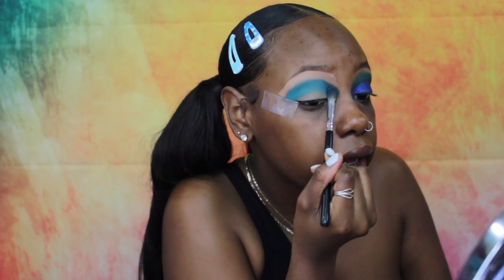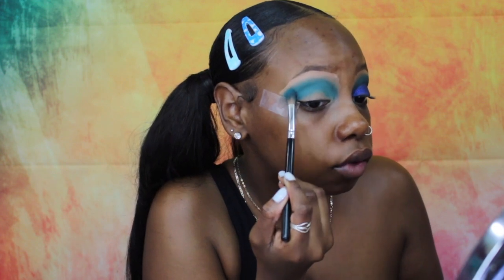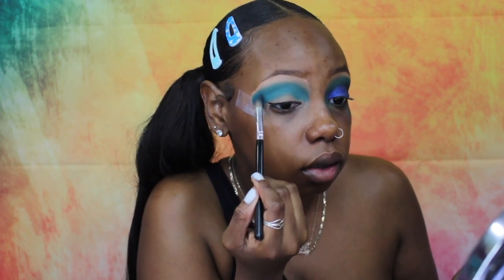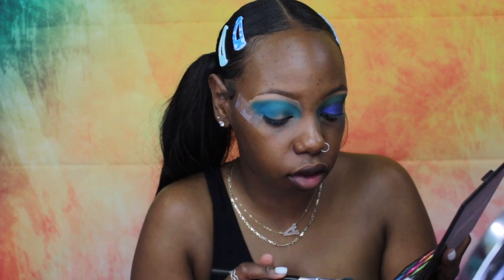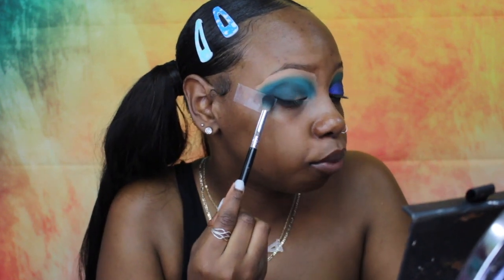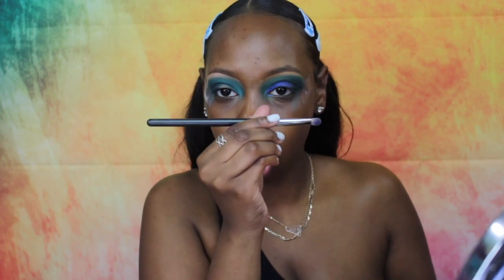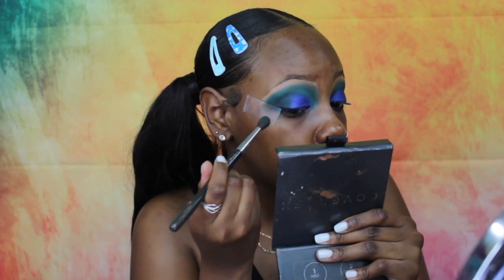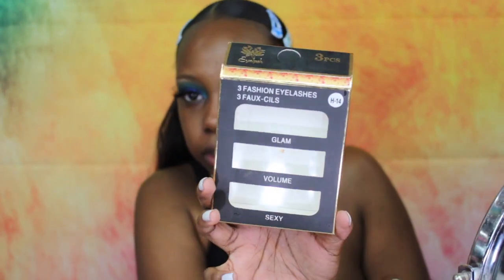BOLD BLUE SMOKEY EYESHADOW + Lit Playlist !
Today is all about that BOLD SMOKEY EYE Makeup Routine! This makeup look is perfect for the fall. ♡

Products:
MAC Prep+Prime Moisture Infusion sérum
NARS All day luminous weightless foundation in Trinidad
Anastasia Bev Hills : Foundation stick in Espresso
Colourpop Concelear in Medium 42
Morphe 12p palette
Jaclyn hill Pallette JH2
Black opal deluxe finishing powder in Dark
 Sacha Buttercup setting powder
Mac blush in Ambering Rose
Anstasia Bev Hills in Brow Pro Palette
cover fx contour kit in N DEEP
Artist couture *jackie aina* LaBronze
too faced plump lip gloss
Fenty Beauty in Gloss Bomb
Too faced Hangover 3-in-1

♡S N A P C H A T:  Im.lola

Name: Aliya Monique
Race: Black
Location: NYC
Age: 23